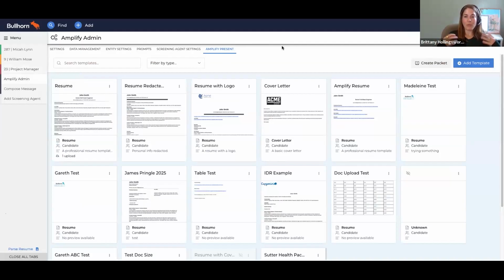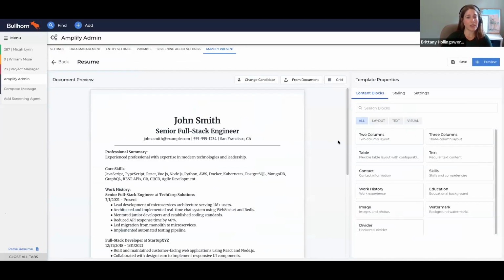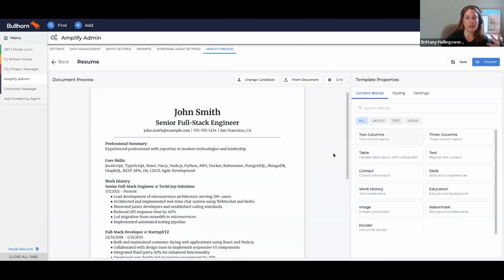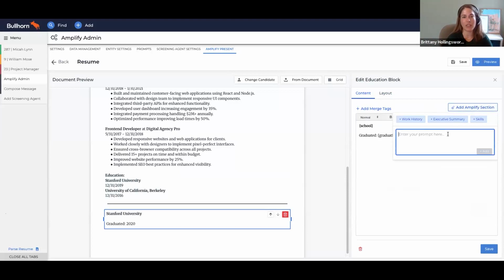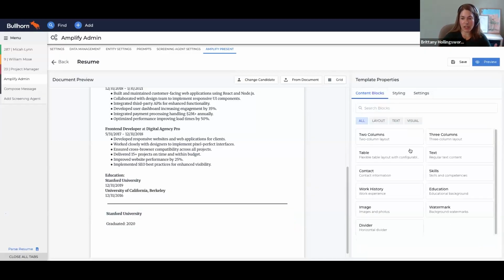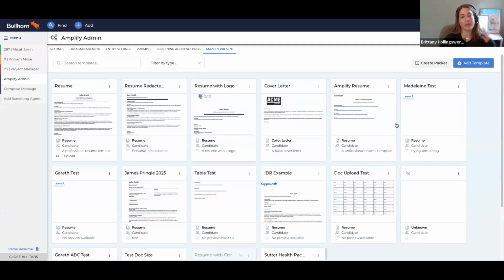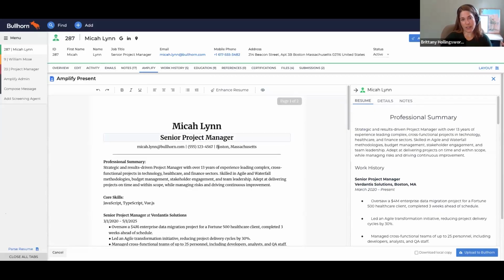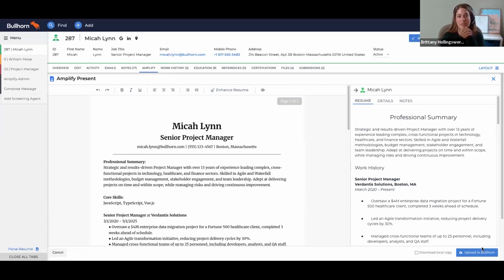Create Candidate Documents Quickly with Bullhorn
Learn how Bullhorn Amplify Present transforms the way staffing teams create resumes, cover letters, and other candidate documents. Using AI-powered templates, recruiters can pull candidate work history, education, and other details to generate polished documents in minutes. Templates can be customized, uploaded from existing examples, or built from scratch, with options to style, format, and anonymize content as needed. Amplify Present also integrates directly with Bullhorn, allowing seamless edits, downloads, or submissions. By combining AI assistance with customizable templates, staffing teams save time and enhance candidate presentation. Watch this video to see how Bullhorn Amplify Present streamlines document creation and boosts recruiter efficiency.